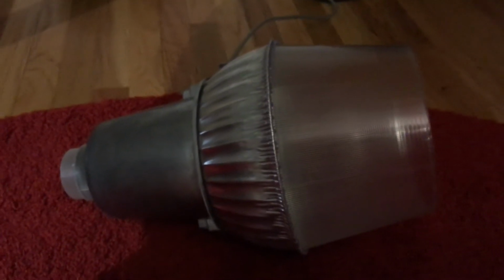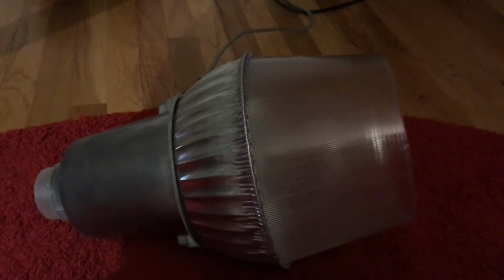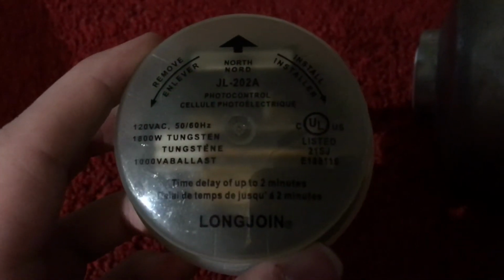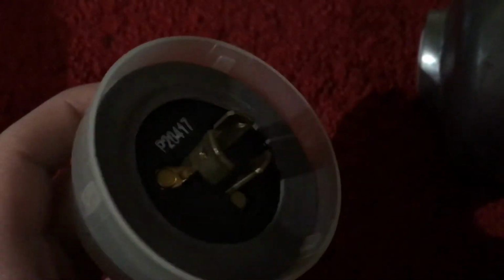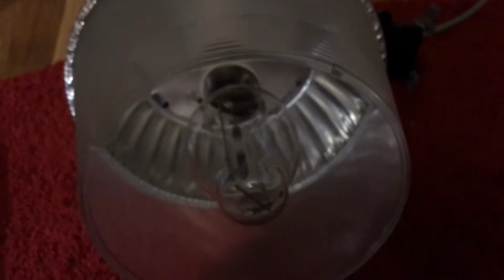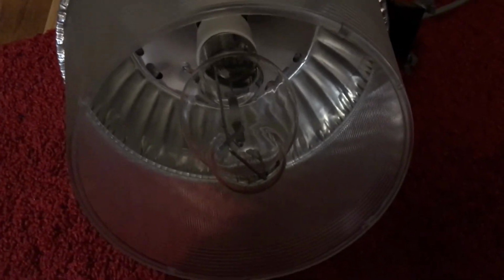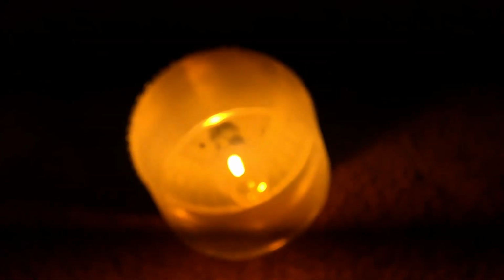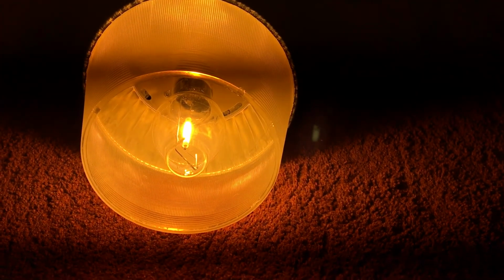Lithonia Lighting 70W High Pressure Sodium Yard Light (HPS)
I got another yard light similar to my mercury vapor yard light! It even has a new refractor!

Info:

Brand: Lithonia Lighting
Lamp Brand: Sylvania
Bulb Shape Type: ED17 or ED23.5/BT23.5
Ballast Used: S62
Lumen Output: 6300
Lamp Life: 24000 HRS
Age: 1 month old